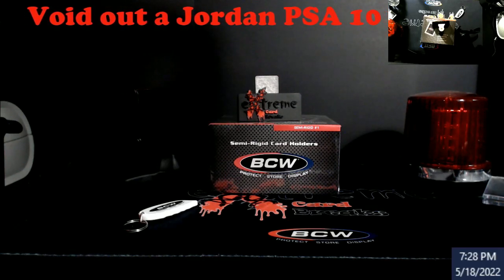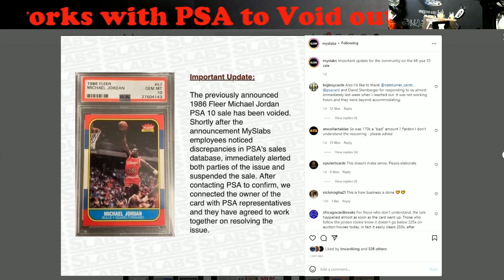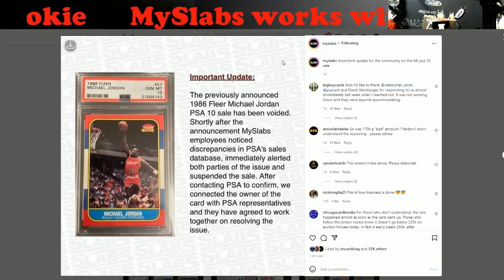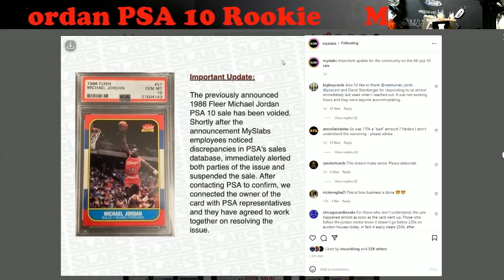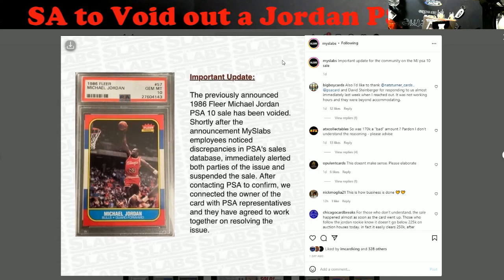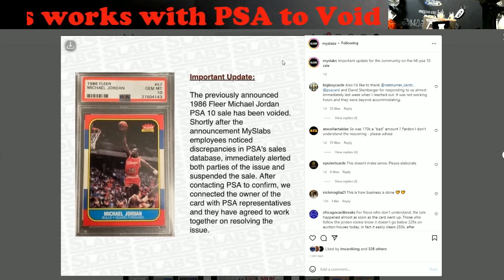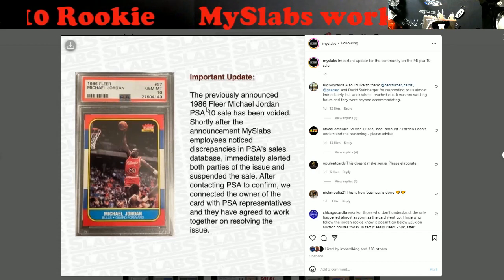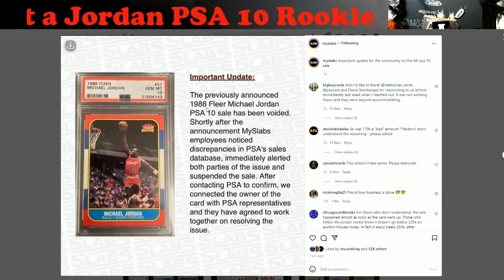Jordan Rookie PSA 10 Sold has been Deactivated by PSA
1811 N Dixie Ave #104

Who do I collect:
Roberto Clemente
Michael Jordan
Nolan Ryan
Sidney Crosby
Vintage Cards